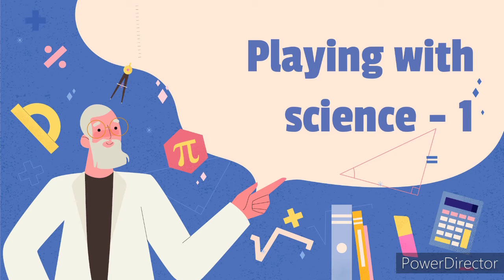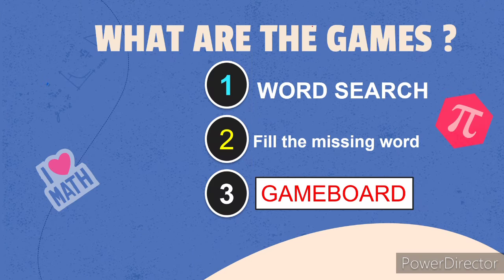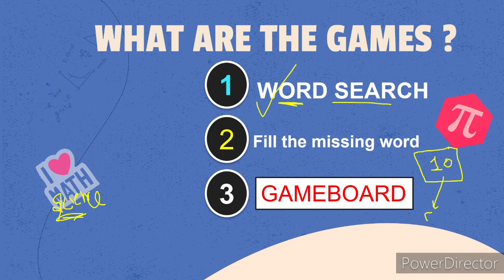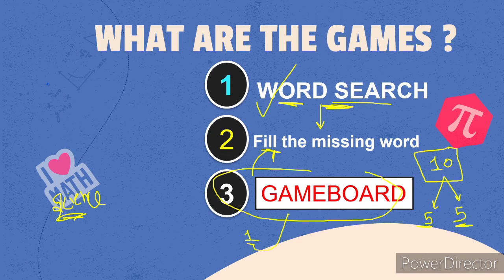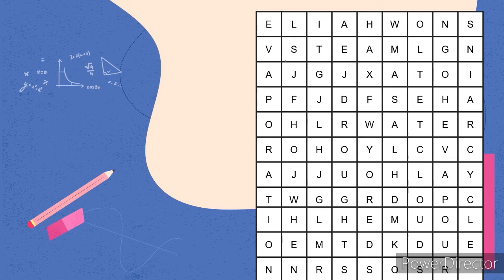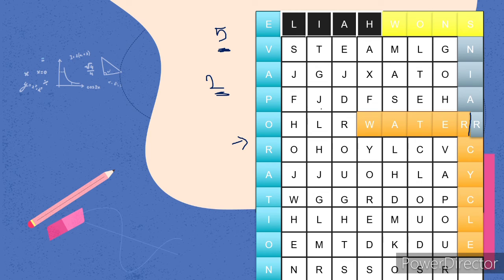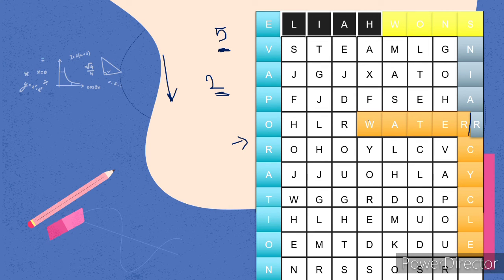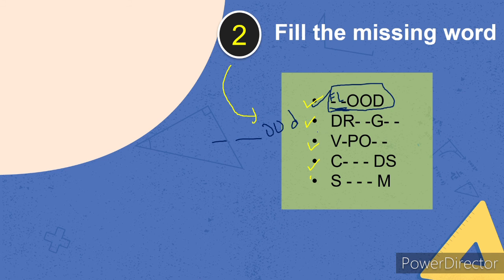Playing with science - 1 | water class 6 science | winter series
hello people
what's upp.
welcome to yet another amazing session of series playing with science
a new winter series

i hope u guys willl enjoy this video and comment your answers for your name in the gameboard of the day |

Square, cubes, square roots and cube roots tricks | math magic | ncert ass 8 maths chapter 6 and 7 covered